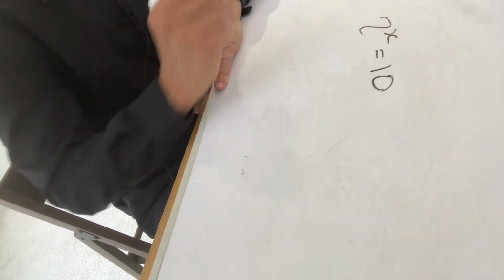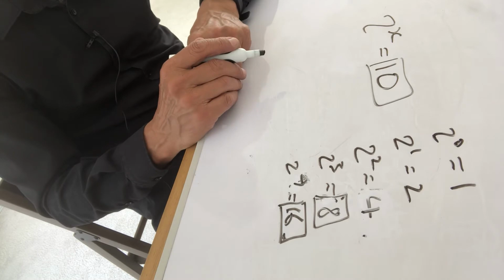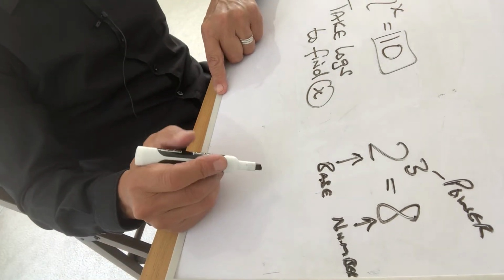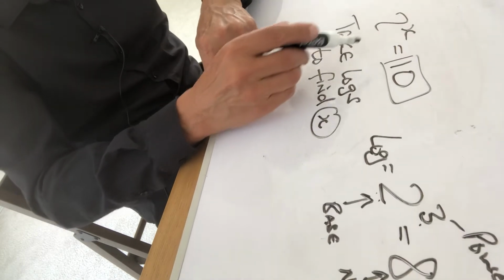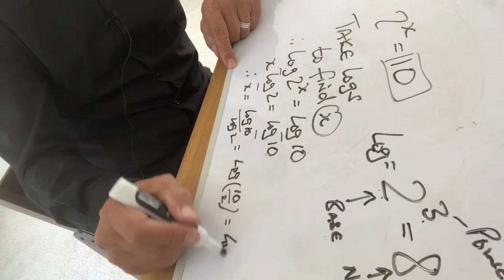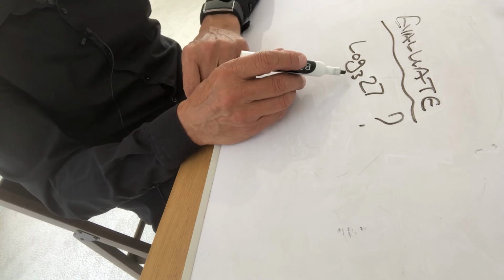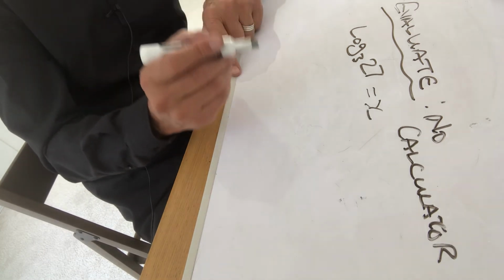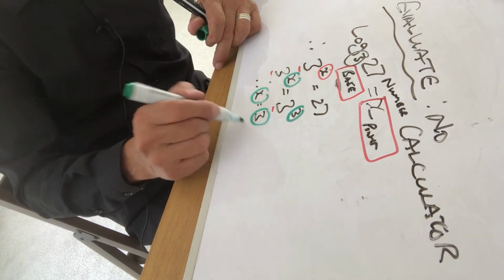Logarithms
A brief introduction to the concept of Logarithms or Logs